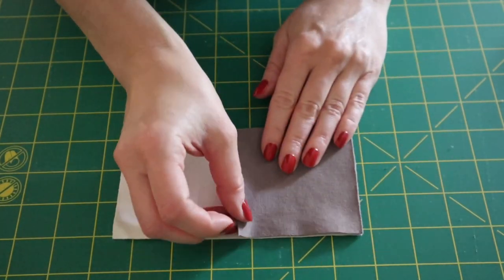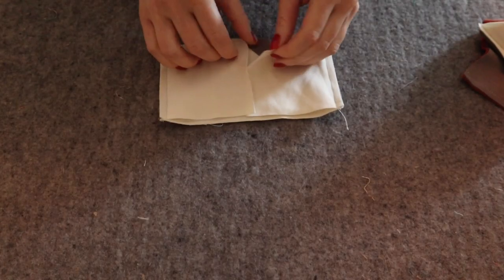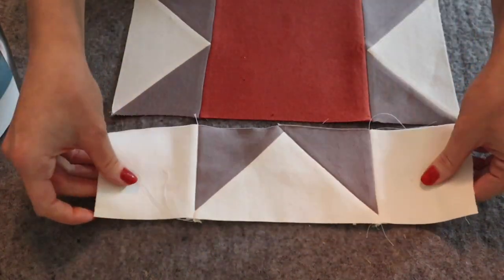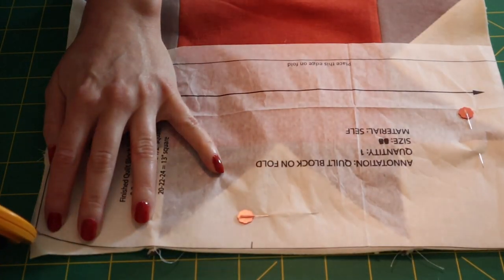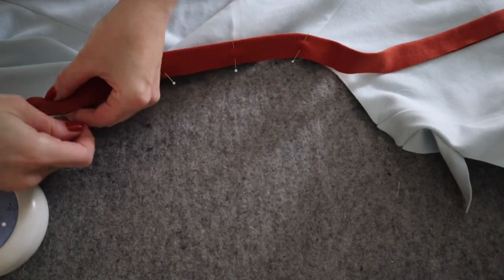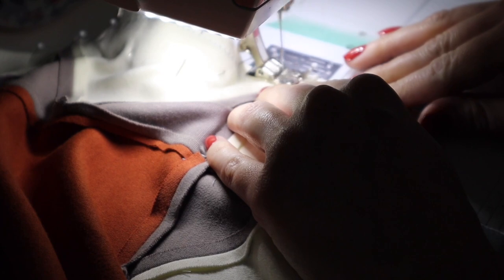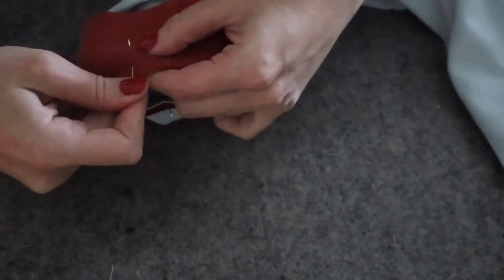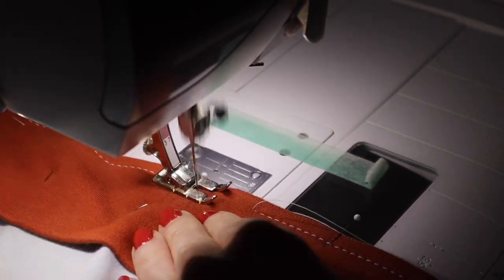Nest Sweatshirt Sew Along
Follow along with Meredith as she sew the cozy Nest Sweatshirt, combining views A and B to demonstrate piecing the quilt block and adding cuffs and a banded hem!

The Nest Sweatshirt, made with a comfortable knit fabric and a distinctive center quilt block, is so versatile and one-of-a-kind that it may become the most-worn item in your closet. You can throw it on over leggings, wear it French-tucked into jeans, or layer it over a dress. With a unique cross-over neckline, raglan sleeves that hang beautifully from the shoulders, and that gorgeous quilt block, you will radiate strong artistic vibes.

It’s also incredibly fun to sew: use up your scraps, enjoy color blocking, and add some hand-sewn texture to put your own stamp on this elevated sweatshirt design.